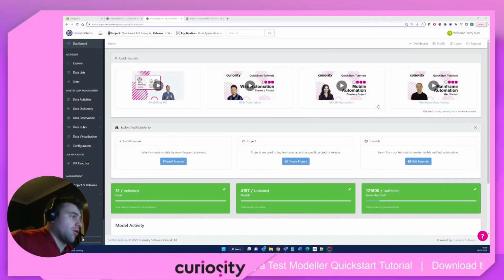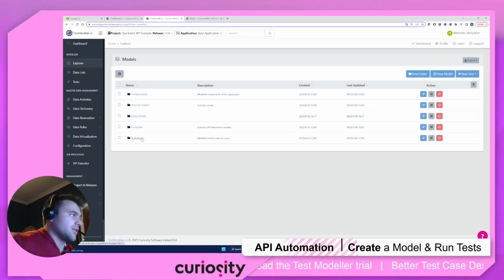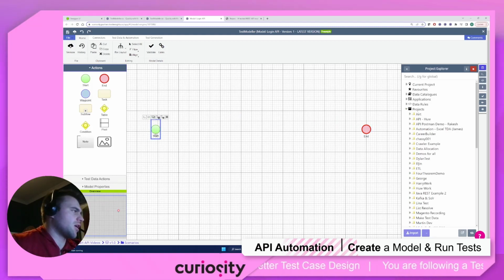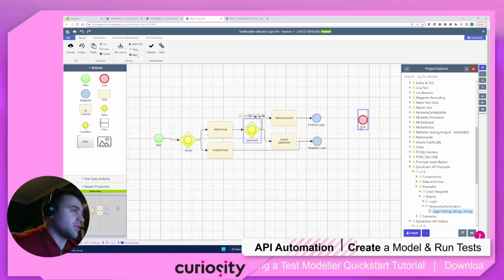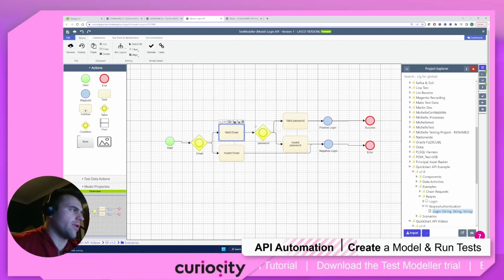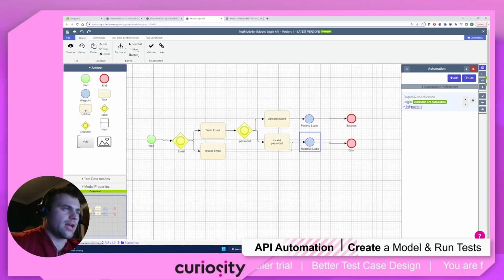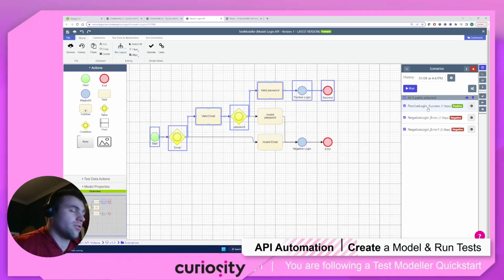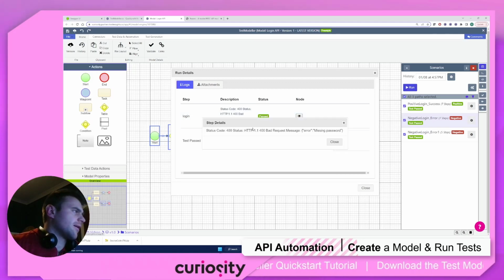Create a Model and Run Tests | QuickStart API Automation | Test Modeller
Now having verified the API Request is returning as expected, this clip 3 of 3, on API Automation shows how to build out the API Request in a model to not only pull out the successful test cases but also the edge case, update specific Test Data, and then to Run and see test results.

To set up a model you’ll next open a folder called Scenarios in the Explorer and click New Model. Once named the canvas gives a start and end block, and so click the start node and locate the Login API Request and you’ll see it expands on the canvas.

Knowing there are two scenarios to test, the first being a 200 successful response but also a 400 error response, you’ll see how these are set up using the end points and get connected to the Positive Login and Negative Login Waypoints accordingly.

With the blocks connected to Email and Password you can now parse in specific Test Data from the original website you are testing against. To do so you’ll click on each block, then copy the data from, from the example open API site, into the Variables field in the Test Data pane in Test Modeller.

Ahead of running the automation, at this point you’ll set-up and generate the tests which will be in the Scenarios pane. In this example you’ll see 3 paths which are individual test cases used to test the API Request. So now you’ll click Run and select Automation Code from the wizard. Instantly you’ll see that 3 tests are executed.

Finally, to view the automation results in isolation, this is done by clicking the cog icon in the Scenarios pane on the path concerned and then choosing Results from the context menu.